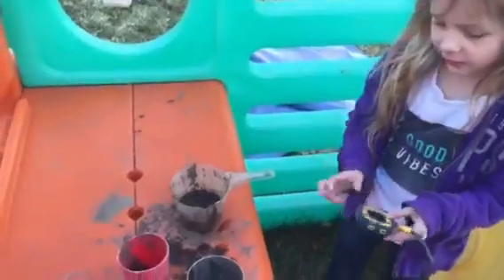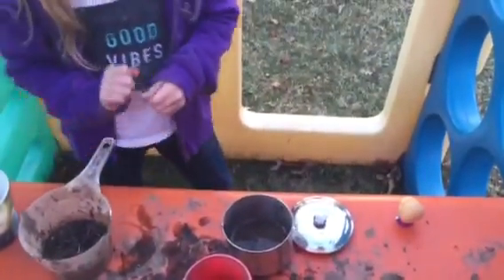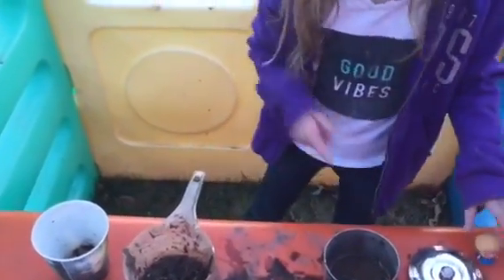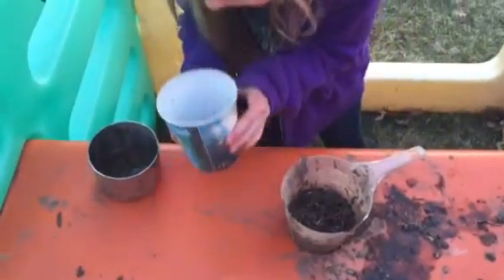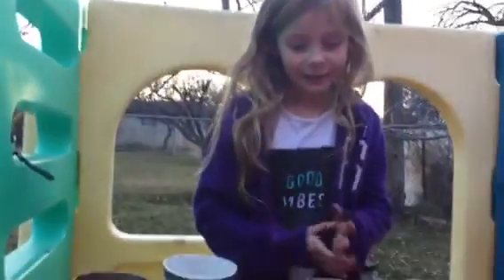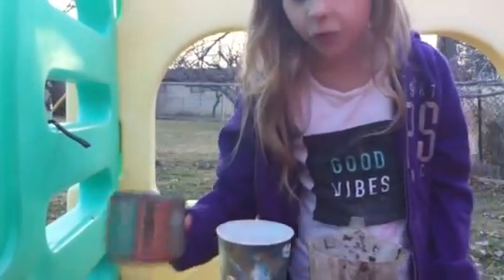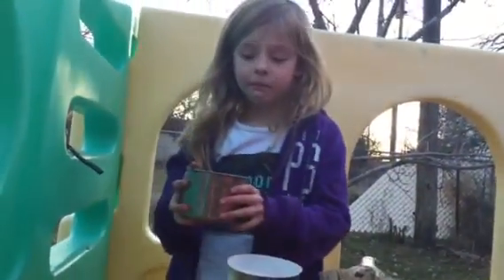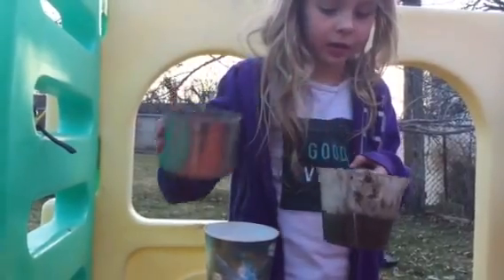Brooklyn's Bugs (slugs & worms)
Brooklyng showing her collection of slugs and worms from a rainy day.